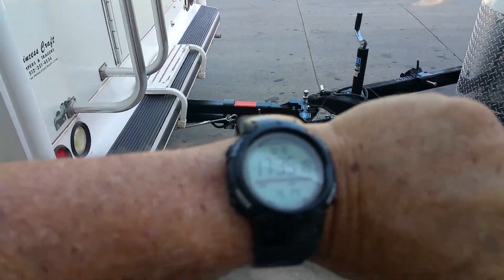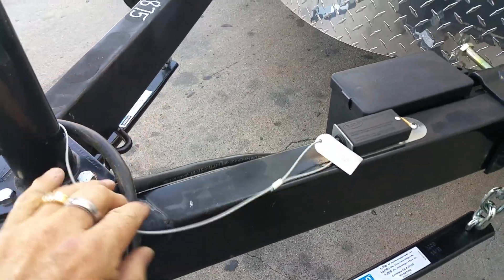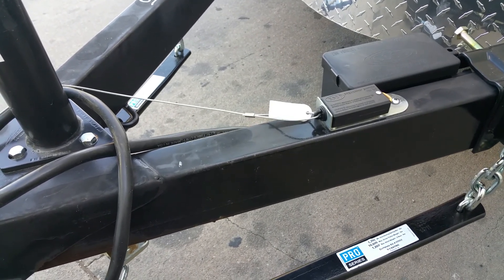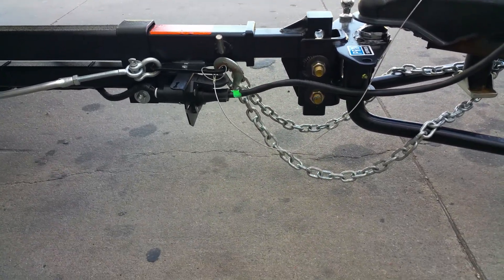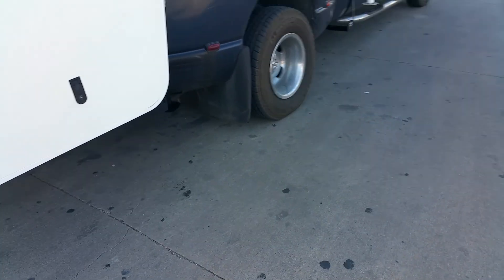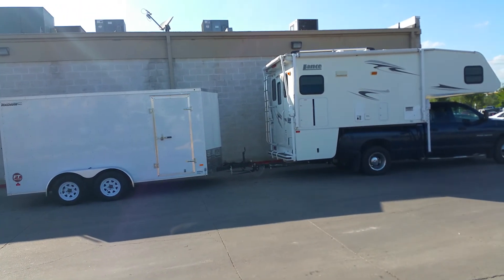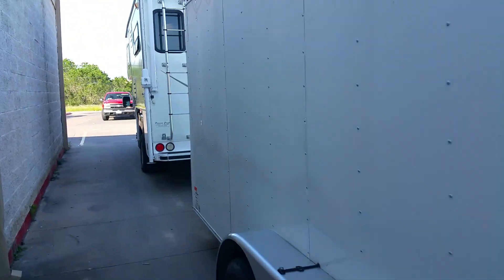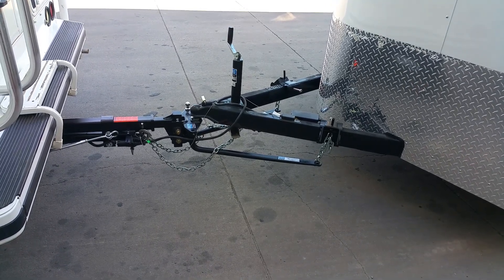04 14 16 Leaving Austin with truck & utility trailer